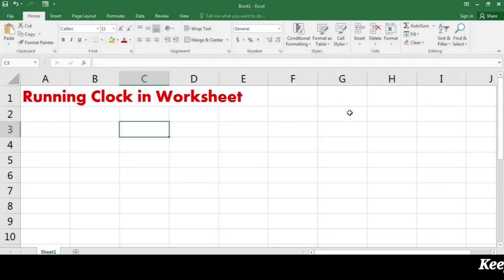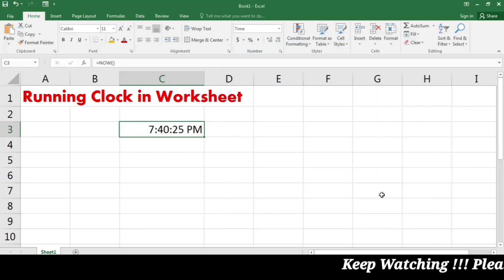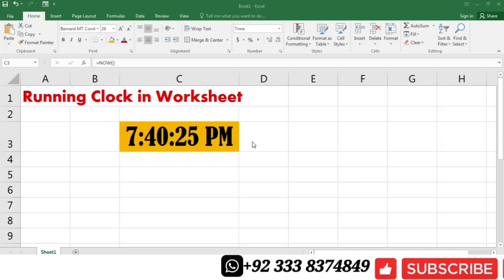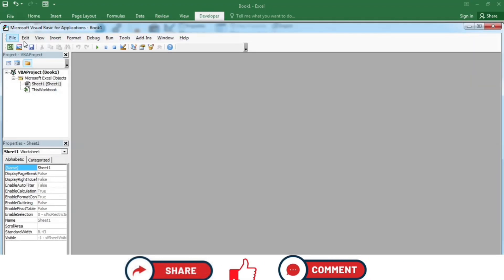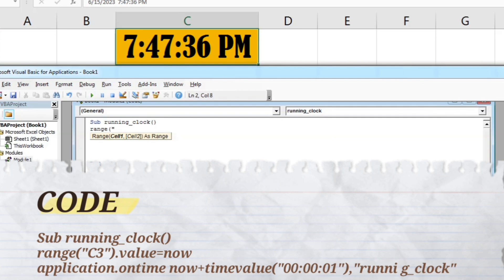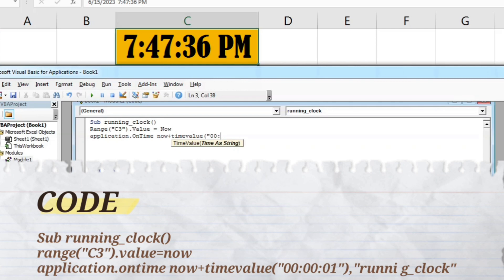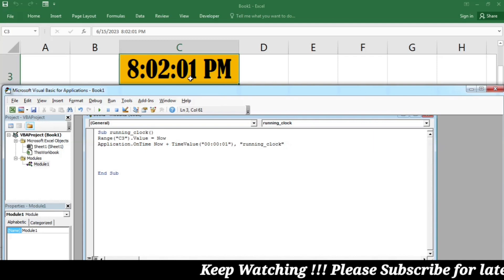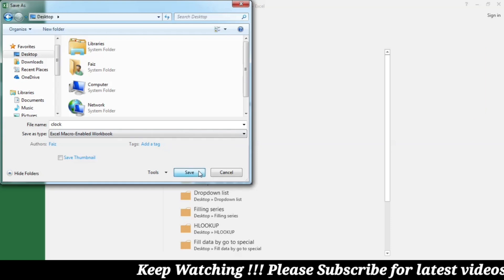Digital Clock in Excel: How to Create Digital Clock in Microsoft Excel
In this exciting Excel tutorial, we'll show you how to create a live clock in Excel, allowing you to track time with precision and accuracy. Whether you need a real-time clock for personal use, project management, or simply want to enhance your Excel skills, this video is for you.
Join us as we guide you step-by-step through the process of building a dynamic clock using Excel's powerful formulas and functions. You'll learn how to extract the current time from your computer's clock and display it live in an Excel spreadsheet. Say goodbye to manual updates and say hello to automated timekeeping!
We'll explore various techniques, including using the NOW function, formatting cells, and creating custom date and time formats. You'll also discover how to customize your clock's appearance, such as choosing different fonts, colors, and sizes.
By the end of this tutorial, you'll have a fully functional live clock that updates in real-time, providing you with accurate timekeeping right within your Excel workbook. Impress your colleagues, boost your productivity, and streamline your time management with this handy Excel trick.
Let's dive in and create a live clock in Excel together!

Timestamps:
00:00 - Introduction
00:12 - Setting up the live clock Using the NOW function
00:26 – Formatting cells for time display
00:38 - Customizing clock appearance
01:07 - Updating the clock in real-time
03:32 - Saving Macro Enabled Workbook
03:56 - Conclusion and final thoughts